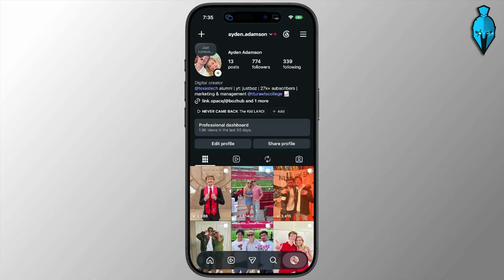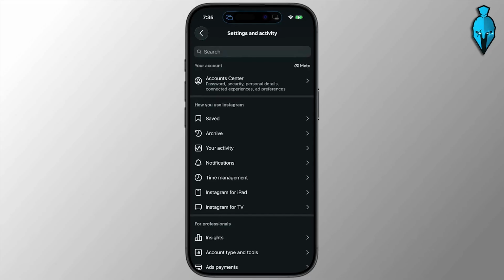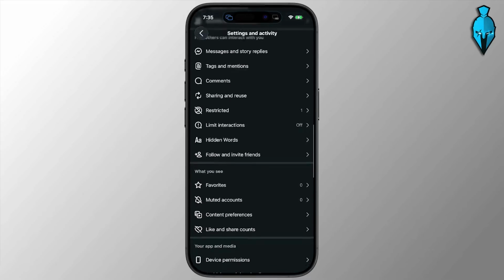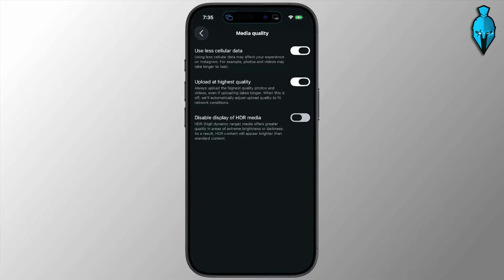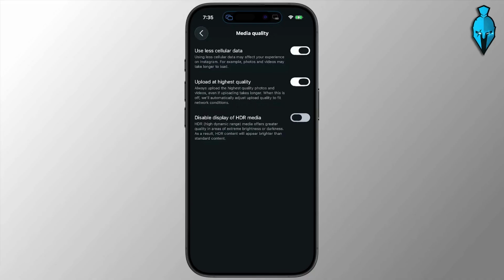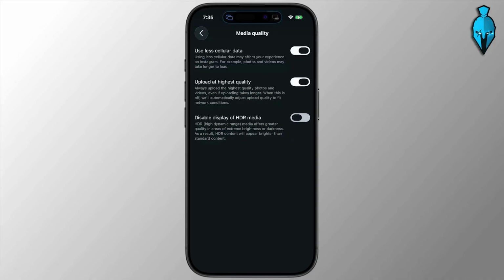How To Fix Blurry Highlights Instagram - Full Guide